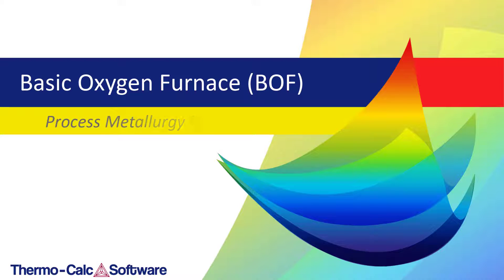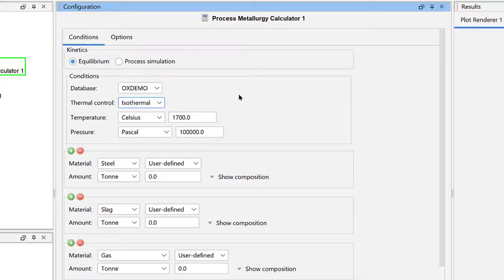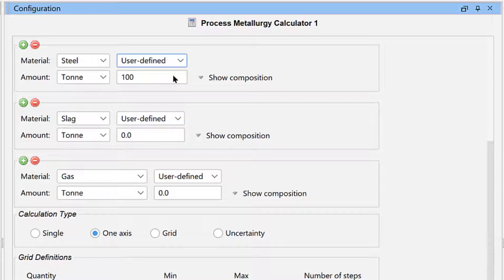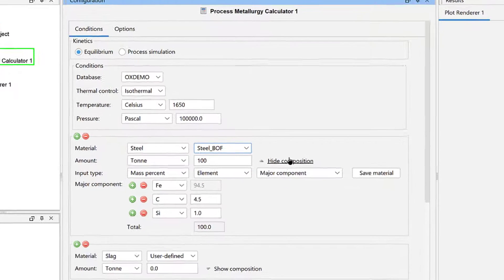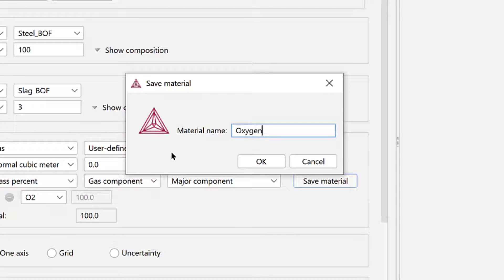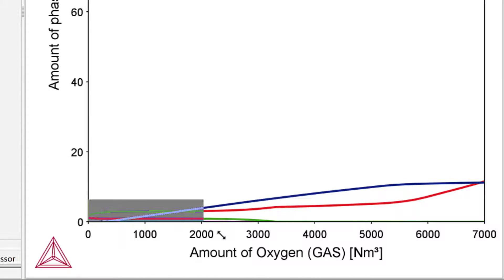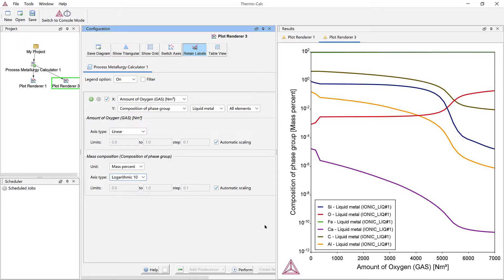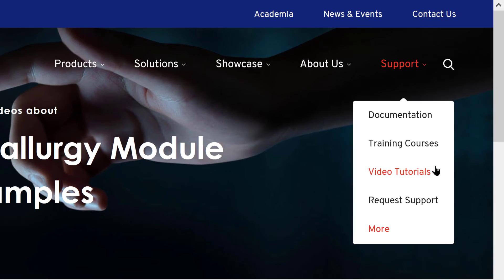Example PMET_01 - Basic Oxygen Furnace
Learn how to use the Process Metallurgy Module for Steel and Slag by watching this video, which walks you through an example representing a simplified steel-making process in a Basic Oxygen Furnace (BOF).

The Process Metallurgy Module was introduced in Thermo-Calc 2019b and is a calculator that makes it easy to set up calculations for steel and slag.

The example uses a DEMO database, so all users can run the example, even if you do not have a license for the Process Metallurgy Module.

A modified example, PMET_01a, is available for users of the Free Educational Package.

~~TIMESTAMPS~~
0:00 Intro
01:19 How to set up the BOF simulation with the Process Metallurgy Module
8:24 Results of the BOF simulation explained
9:50 How to make additional plots to further investigate the BOF reactions